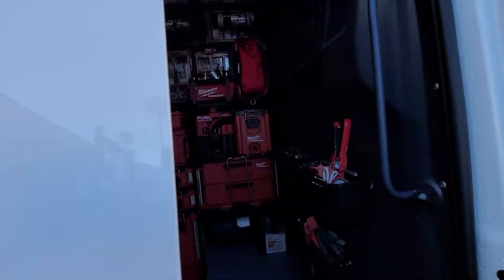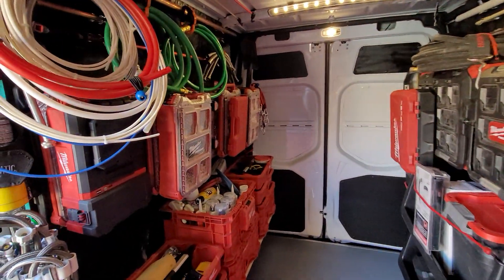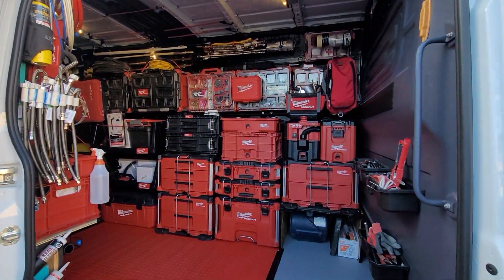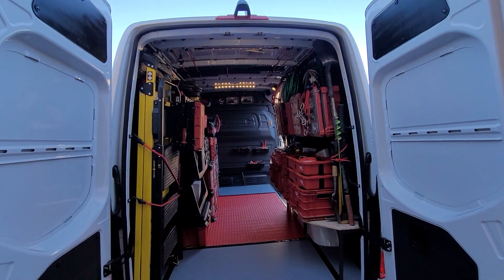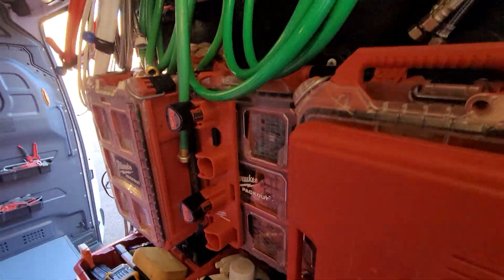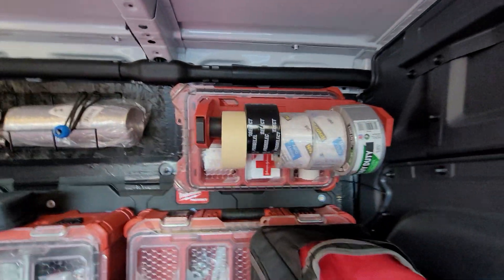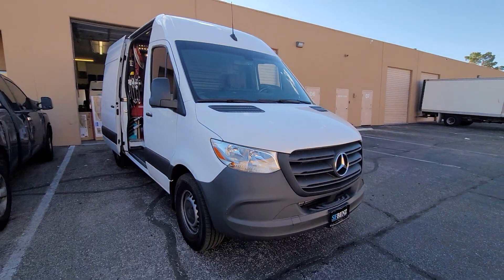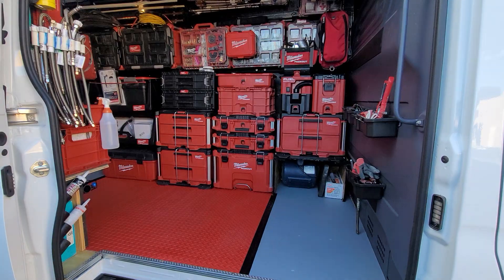2023 mercedes 2500 sprinter milwaukee packout van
Just an FYI I took no part in building this Van only on the first Milwaukee pack out Van.On my videos did I do something with this is just a buddy of mine's fan and wanted to share it with you all